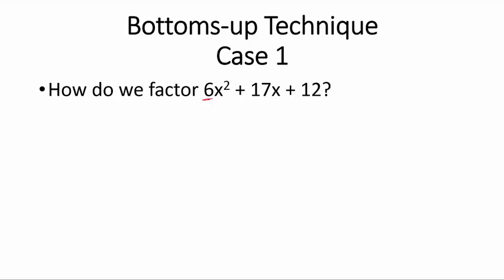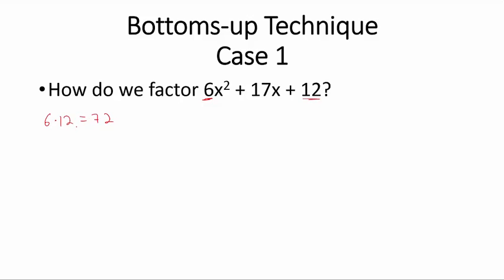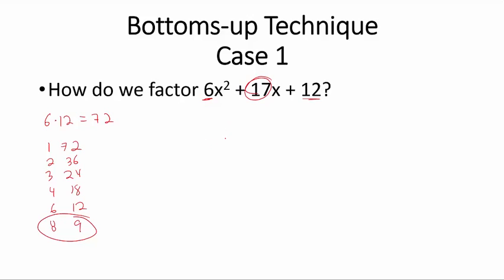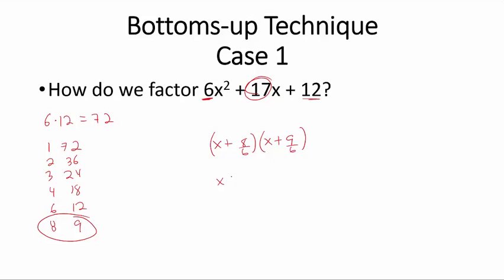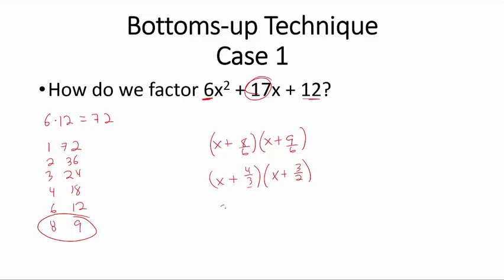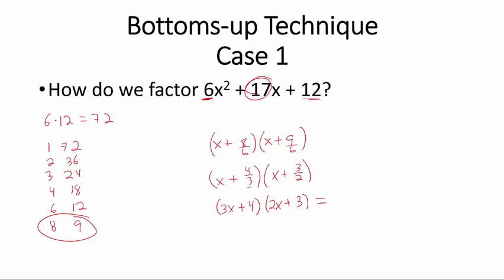Bottoms up Case 1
Demonstration of the bottoms-up technique for factoring trinomials.

Go here for guiding questions, notes for teachers, and example problems that you can try